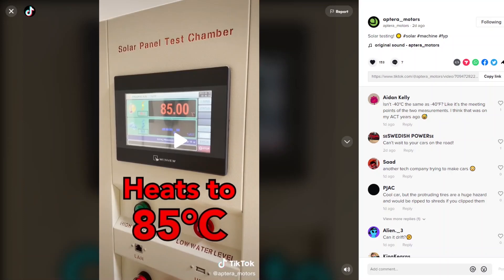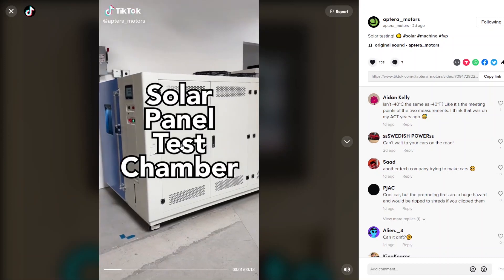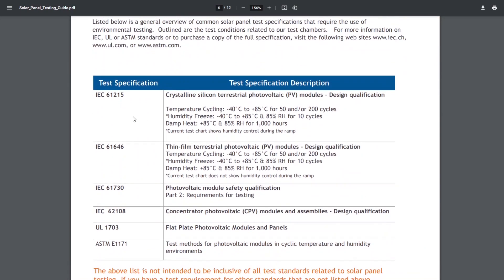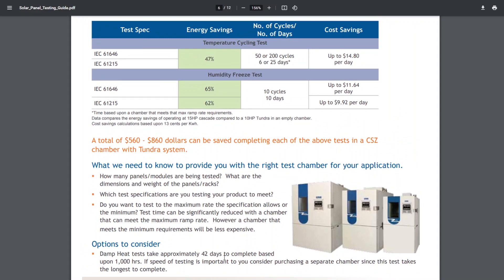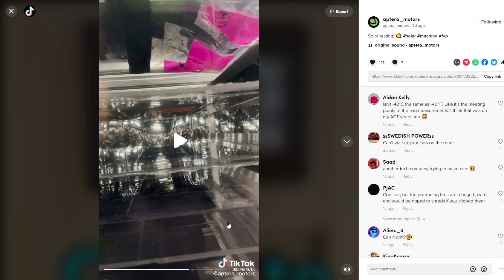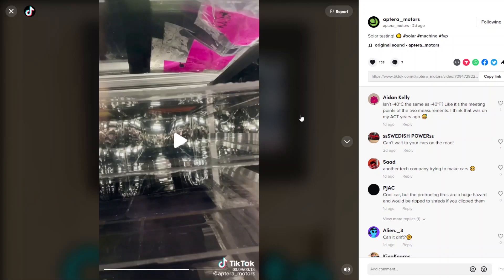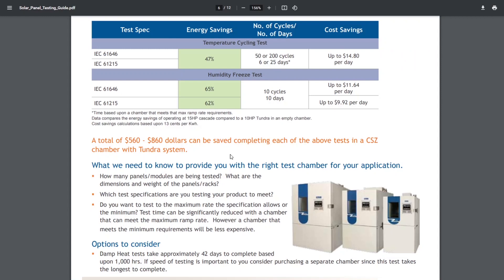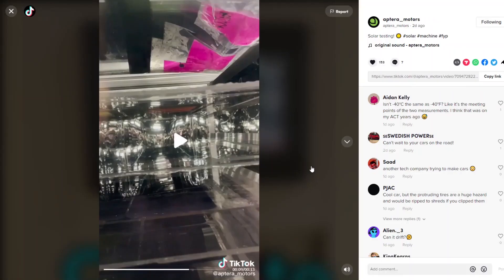Aptera starts solar testing